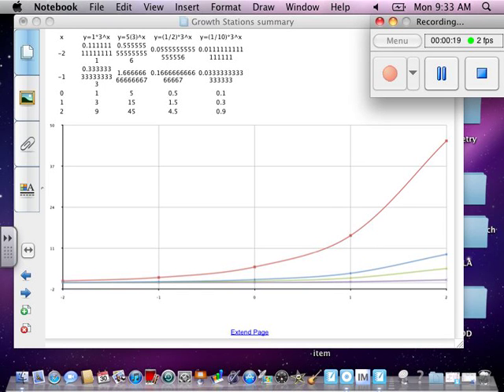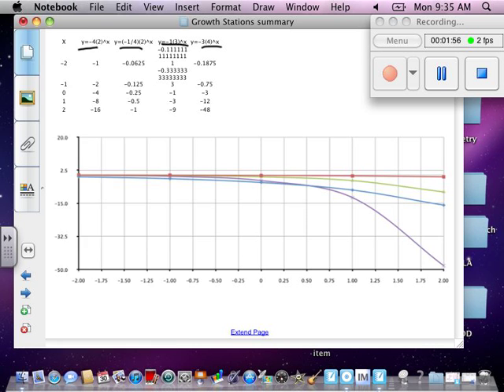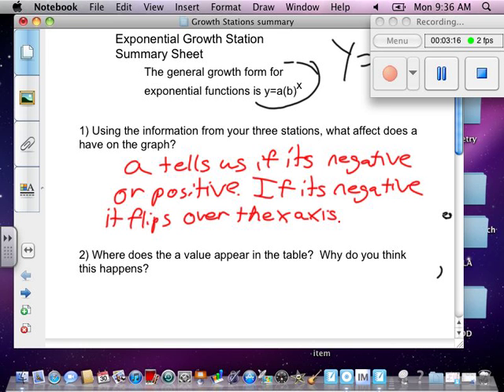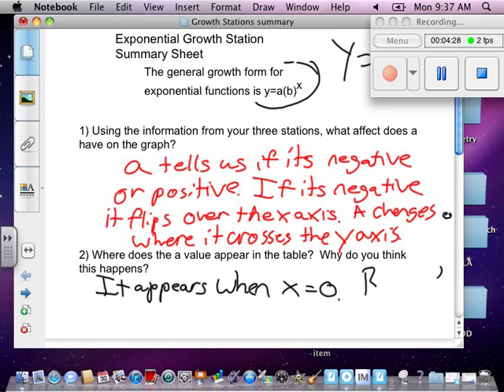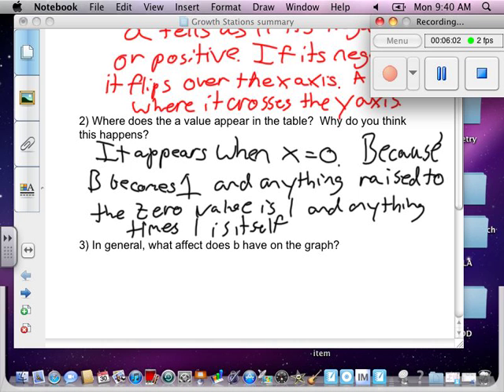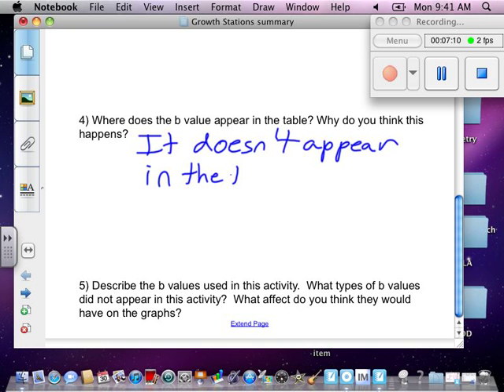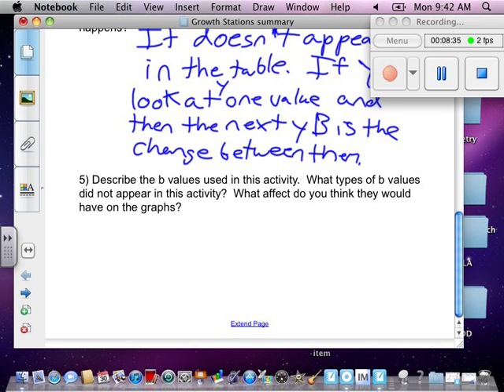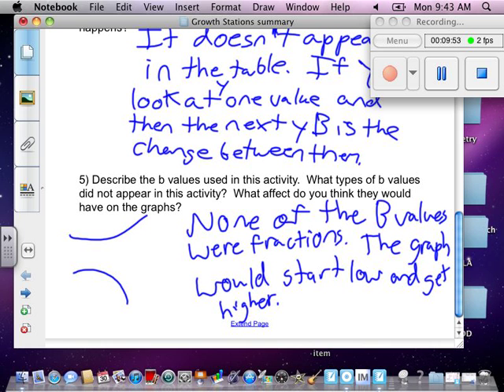exponential summary problem